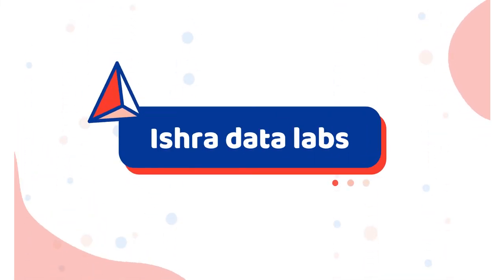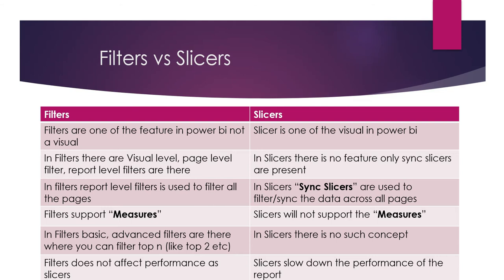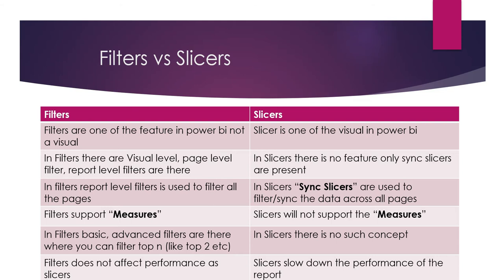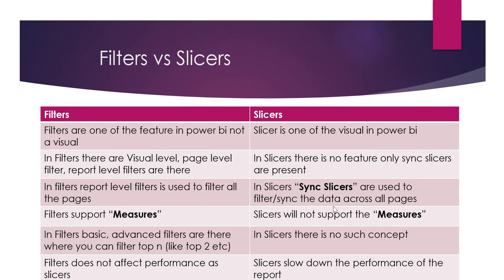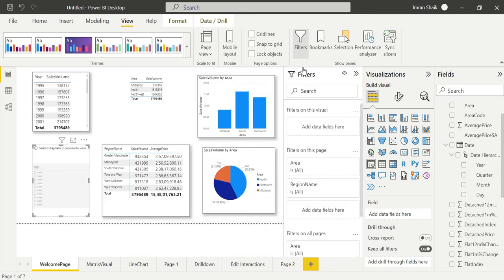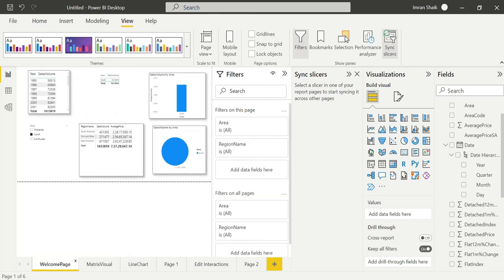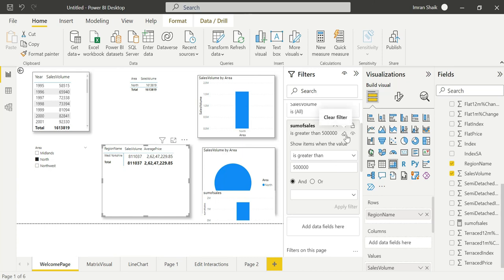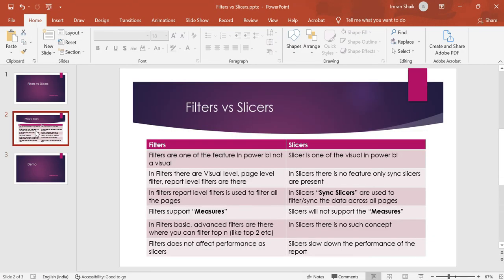Filters vs Slicers in Power BI Telugu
This Video is all about differences b/w Filters vs Slicers in Power BI